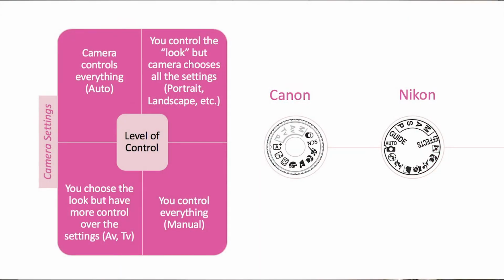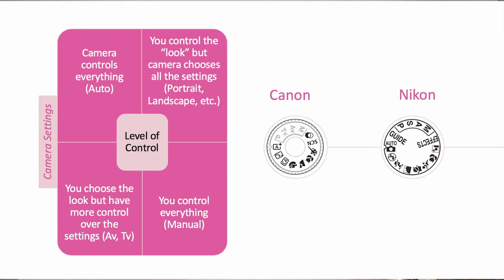Free DSLR Beginner Camera Class | Learn to Use Your Big Girl Camera | Wk 3 Lesson 4: Tv or S Mode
I explain Shutter Priority Mode. Tv in Canon and S for most everyone else.

(PS I don't have the Facebook Group anymore but all the downloads can be found